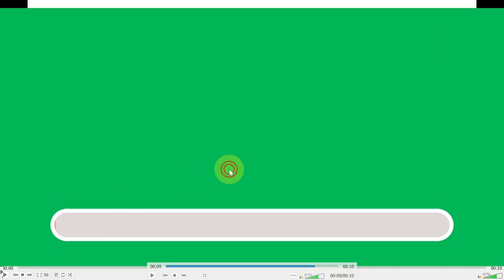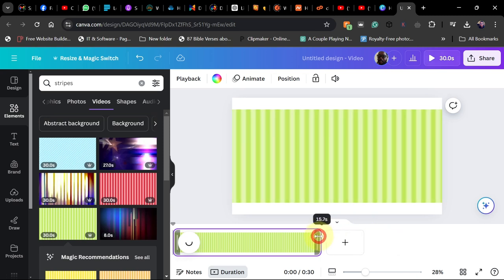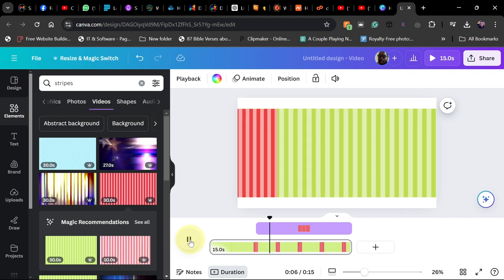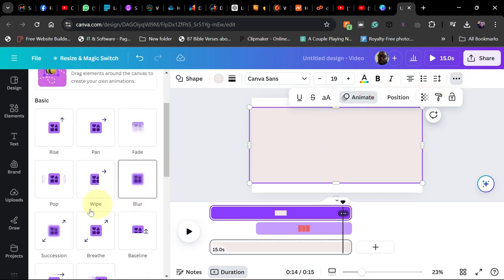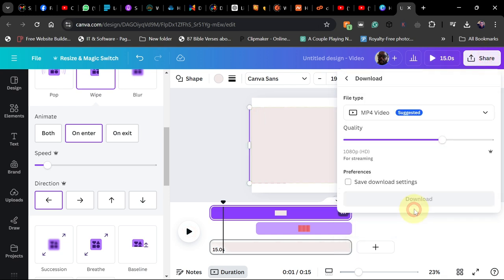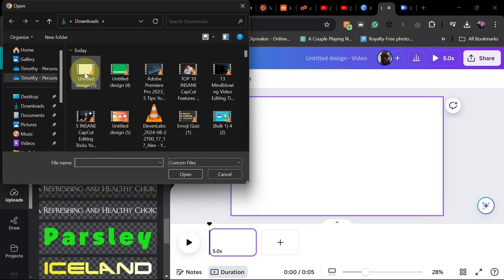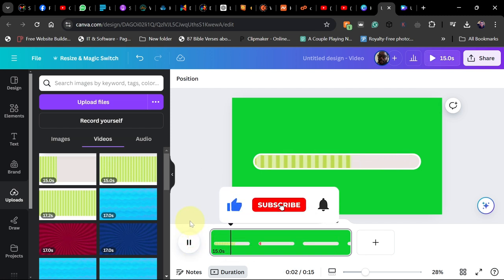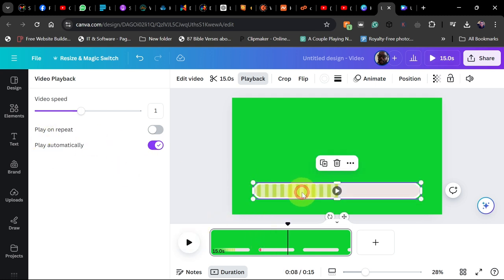How to Create a Viral Progress Bar in Canva: Step-by-Step Tutorial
Learn how to create a viral progress bar in Canva with this easy-to-follow tutorial. Perfect for boosting engagement on social media or your next project. Watch now and get creative!